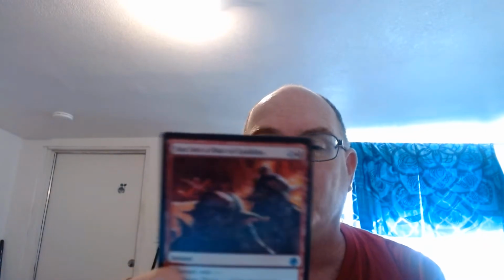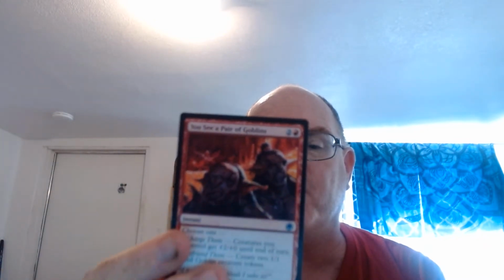Adventures in the forgotten realms. RED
What if any hints are hidden in the new D&D-themed magic set and how could you use them as props in your game.